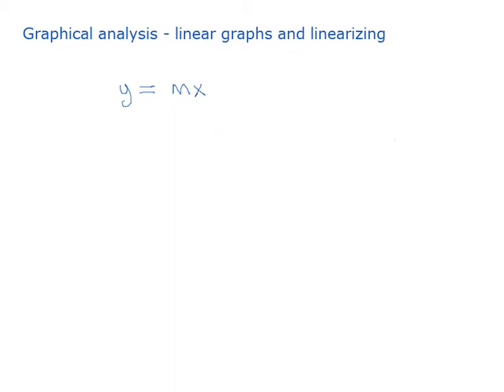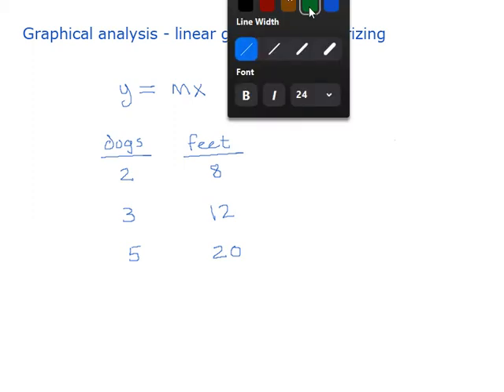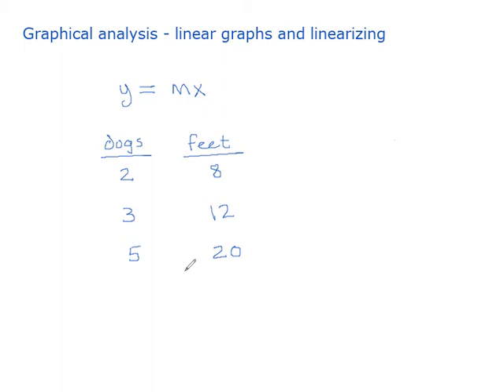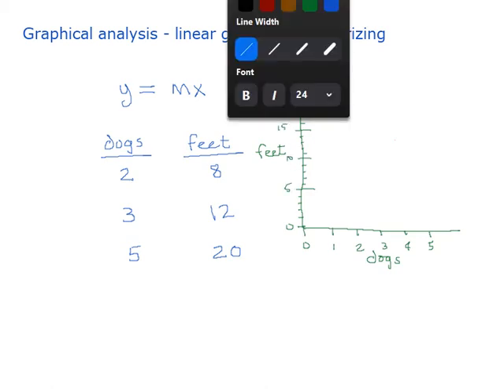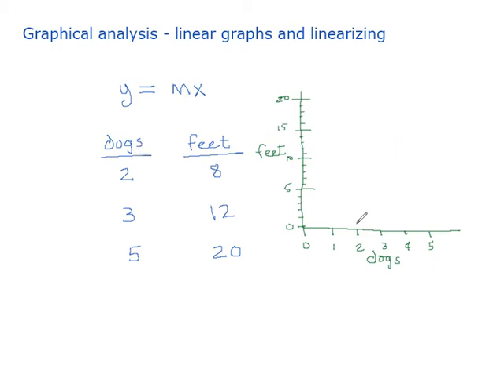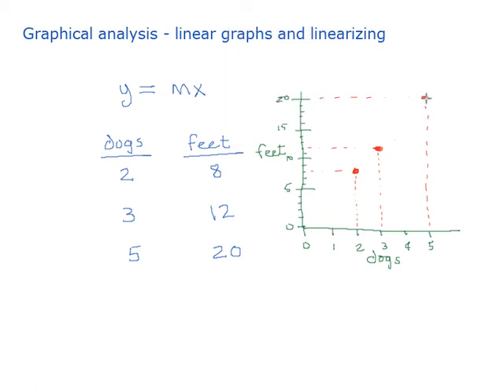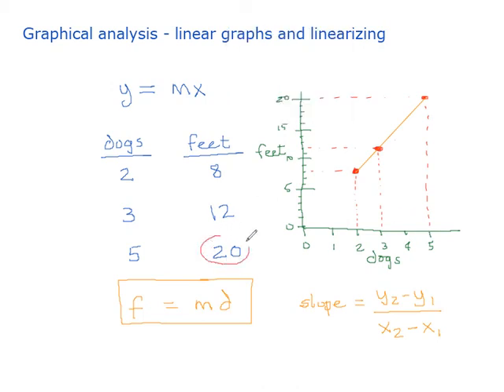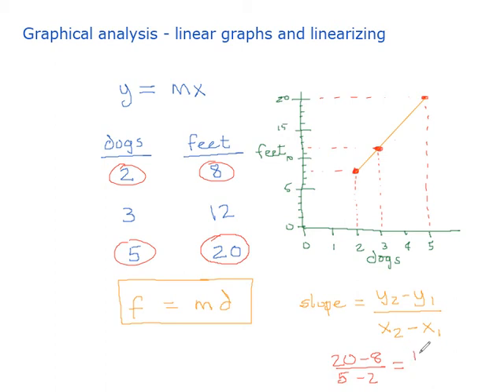Graphical Analysis 01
Modeling real-life stuff with a linear equation.